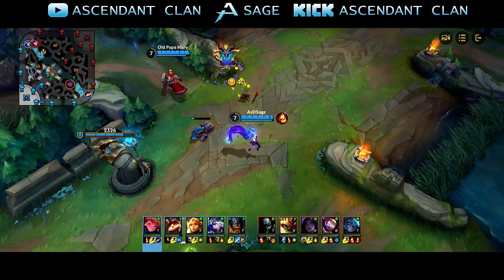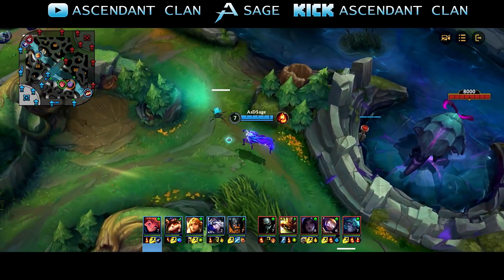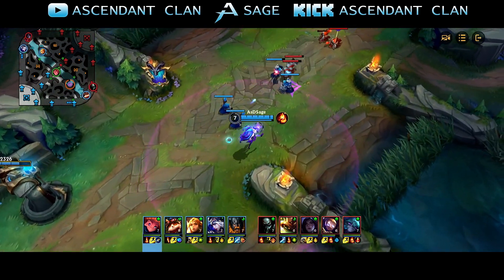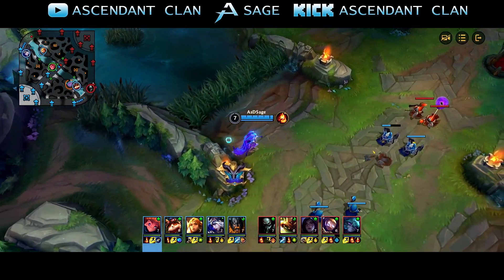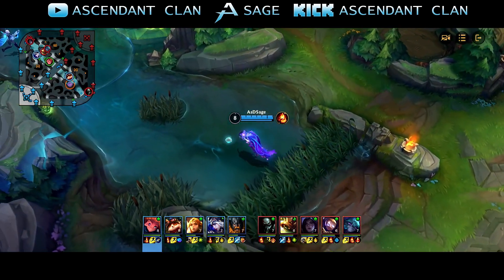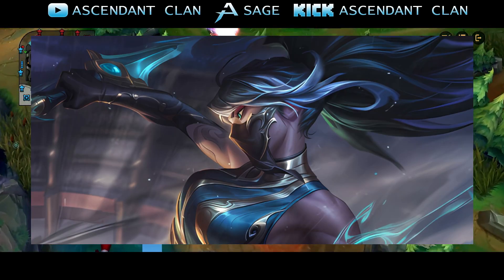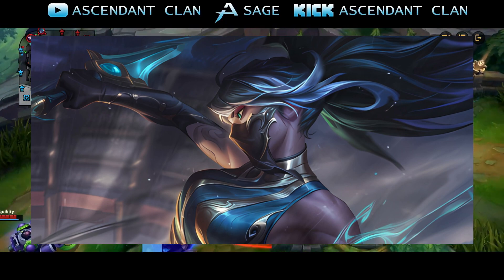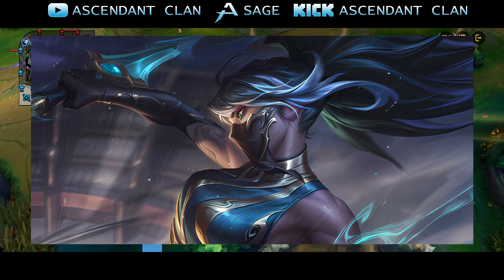[Lol Wild Rift] New Patch Exclusive Skins!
- Kick/Youtube Stream Schedule -
- Tuesday
- Wednesdays
- Thursdays
- Fridays
-Saturday